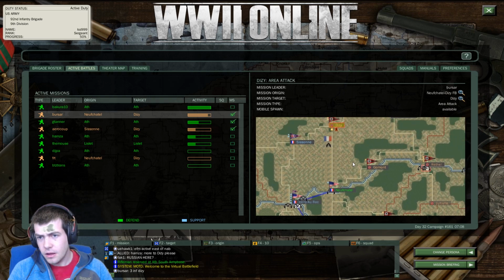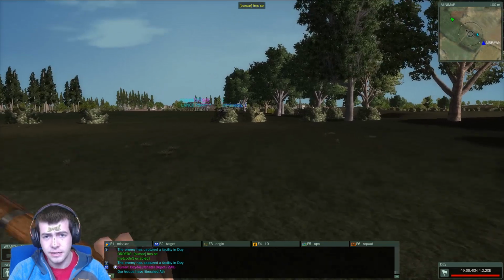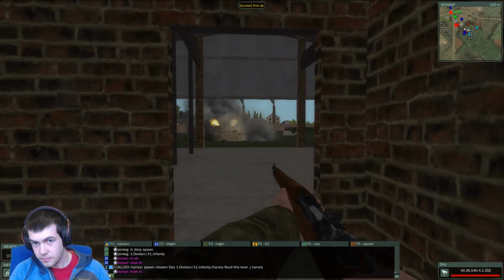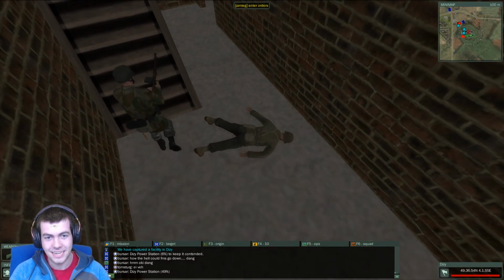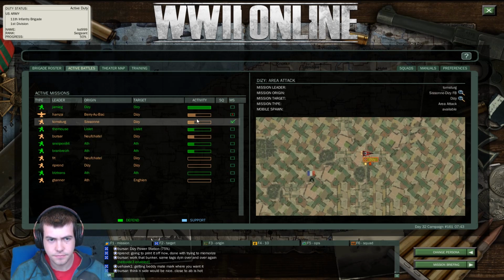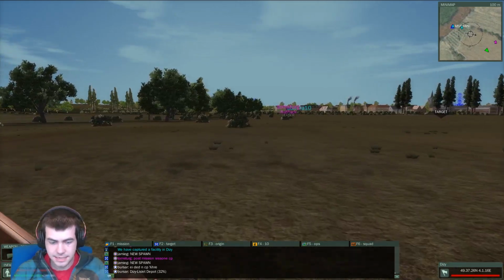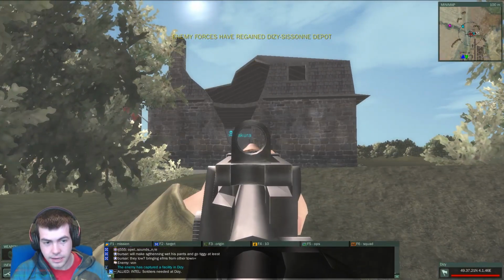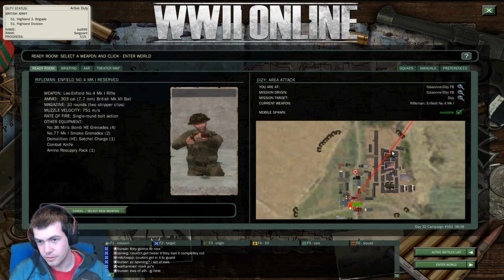WW2 Online - Close Quarters Combat!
So we are back with a little bit more ww2 online and things really start to hot up as we get into some very close quarters combat where my marksman skills really get put to the test... you can imagine how well that goes!

My Gaming Set Up:

Hyper X Cloud II
Logitech G502 Gaming Mouse
Blue Yeti Microphone
Logitech C920 Webcam